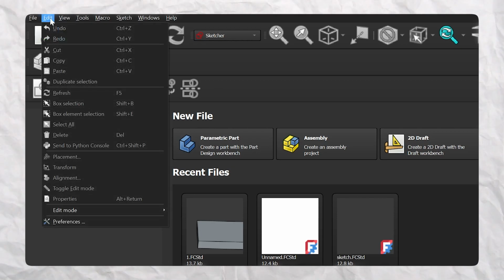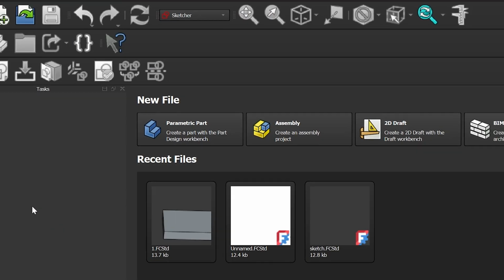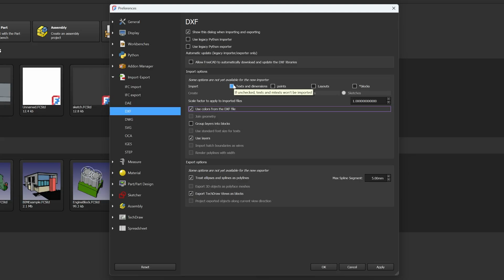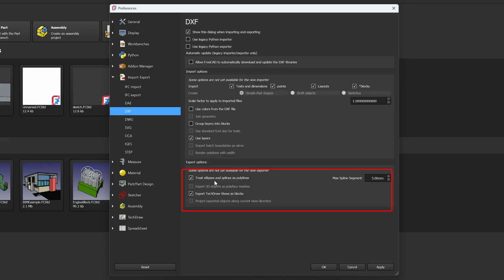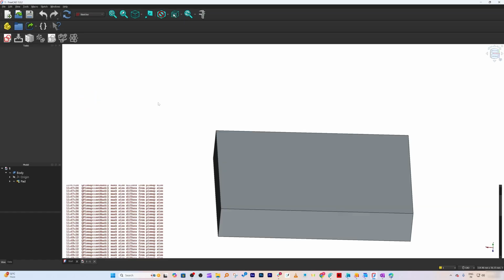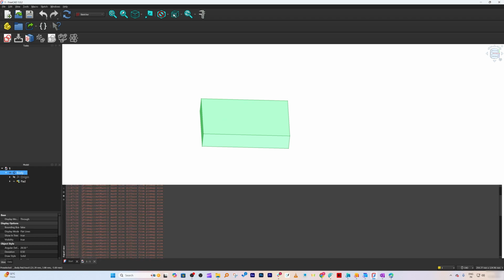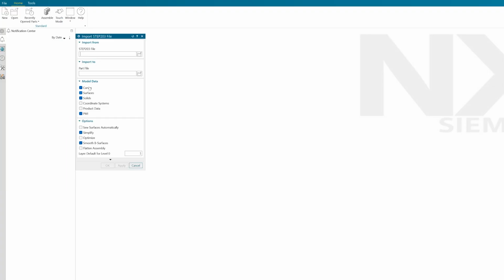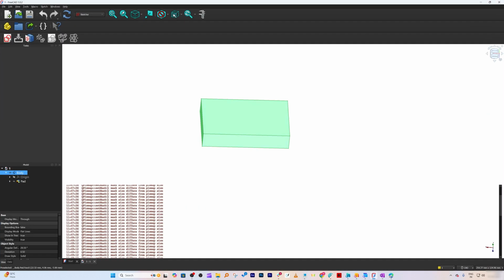FreeCAD Tutorial #19: Import/Export Settings (STEP, IGES, DXF, OBJ) + Open in NX & Creo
Learn how to import and export CAD files in FreeCAD the right way. We cover STEP, IGES, DXF, OBJ and useful import/export settings like colors, text, dimensions, blocks, scaling, and converting splines to polylines. Then we export a STEP file from FreeCAD and open it in Siemens NX and PTC Creo to show real interoperability.

📌Chapters
00:00 Importance of importing common 3D formats (STEP, IGS, OBJ)
00:14 FreeCAD supports many more formats (e.g., DXF, DWG, SVG)
00:32 Navigating to preferences → import/export settings
00:43 Customization options for DXF import (colors, text, dimensions, scale)
01:37 Export customization (e.g., spline to polyline, segment size)
02:07 Example: exporting a file to different formats (STEP)
02:44 Testing export by opening in NX
03:39 Importing the STEP file in Creo Parametric
04:05 Summary: customizing import/export + cross-software workflow
04:18 Conclusion

 freecad, freecad tutorial, freecad complete course, learn freecad, freecad full course, Import and export file in freecad, import file in freecad, export file in freecad